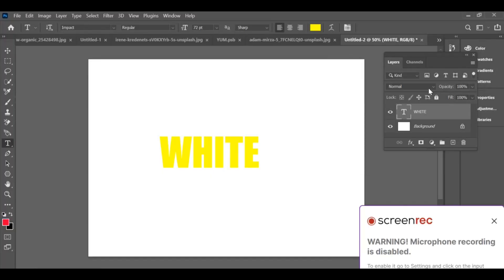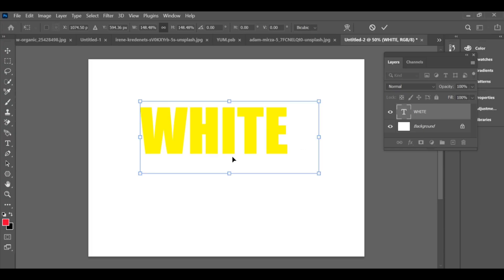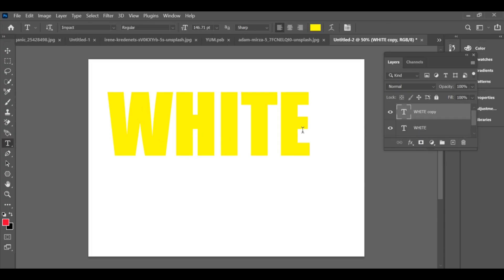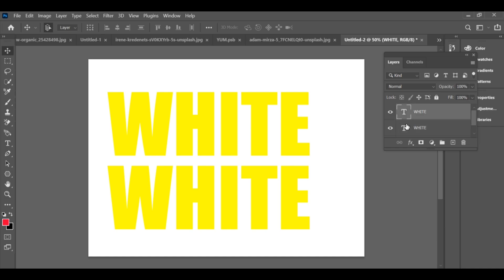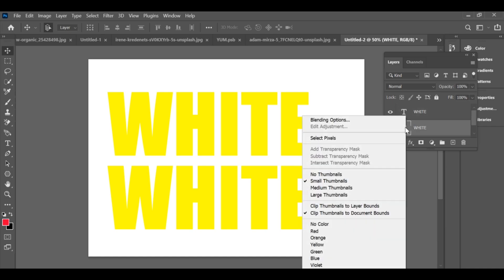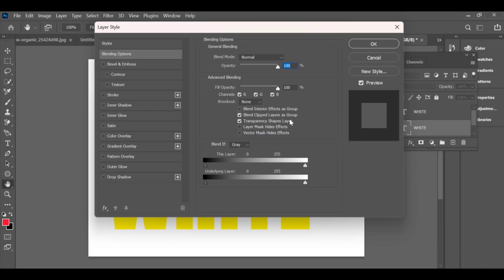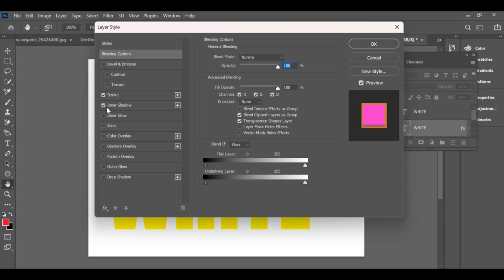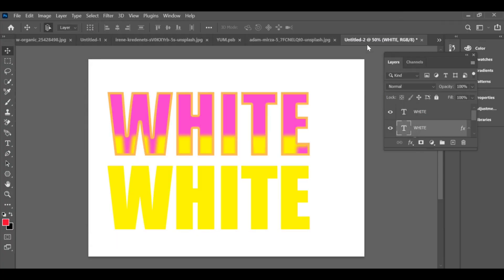Video HD en Tendencia | Tutorial de Efecto de Texto | Photoshop Editing | CC + BP Drop